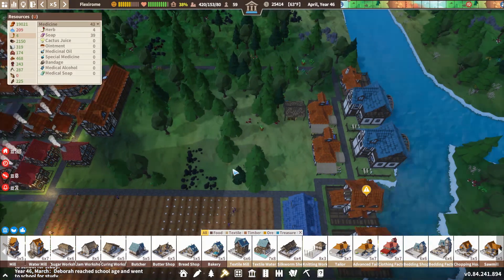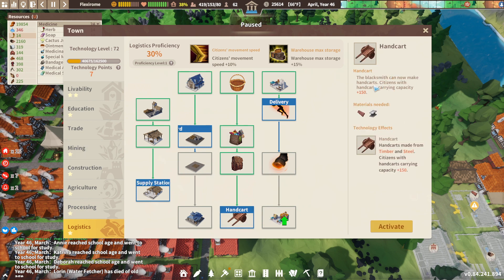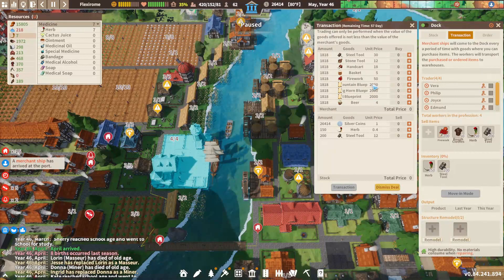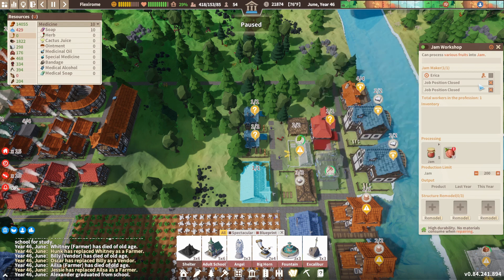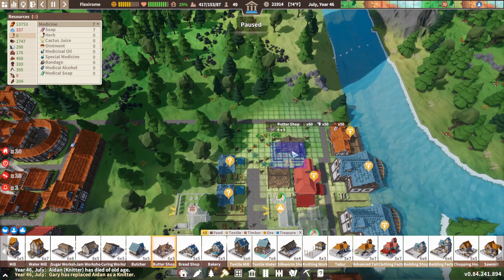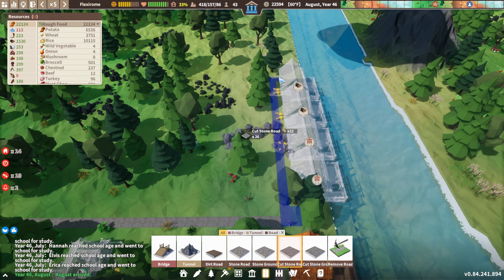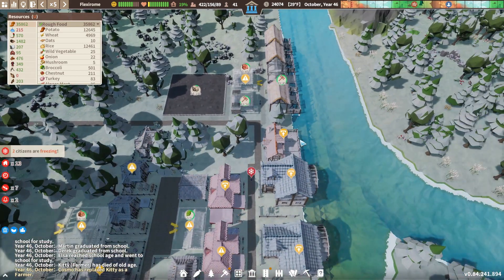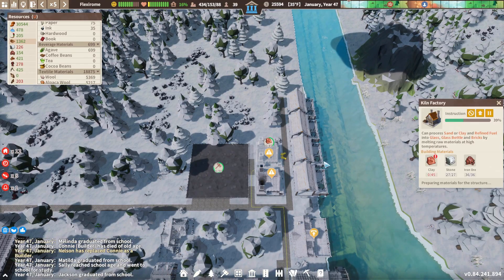Settlement Survival - Ep 18 Advanced Materials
Lead your people to their new settlement in this survival city-builder. You will need to provide their shelter, guarantee the food supply, protect against threats of nature, and pay attention to well-being, happiness, education, and employment. Do all of this well, and you might even attract residents from foreign cities!